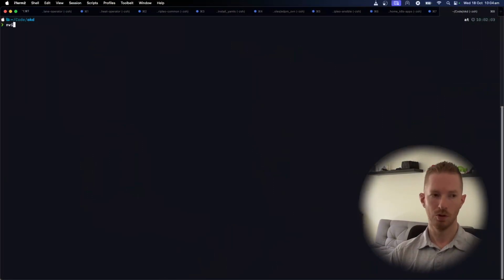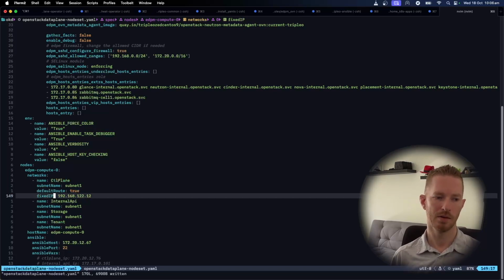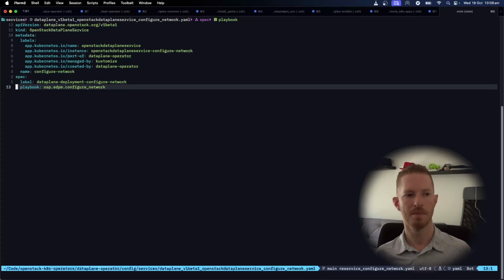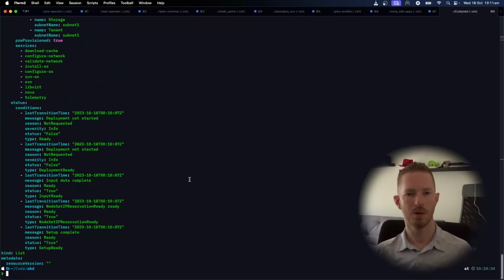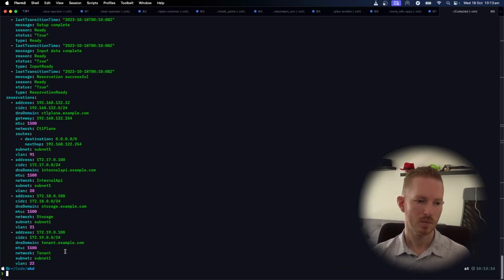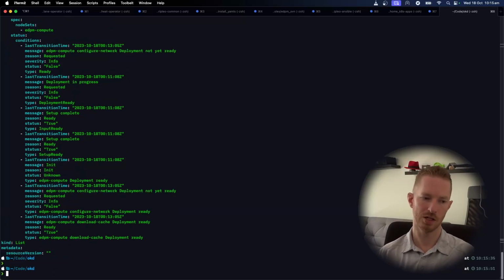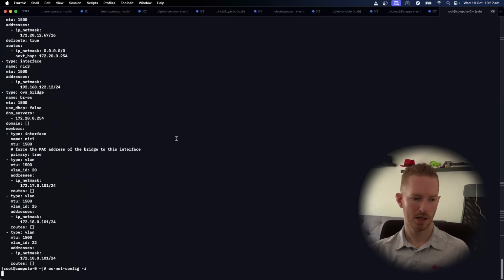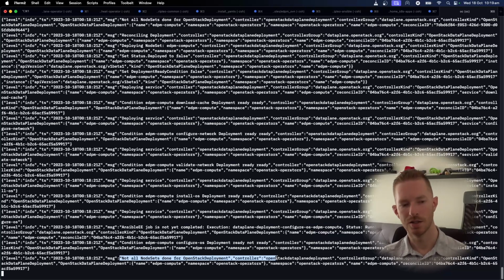New Dataplane Operator CRD Design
This is a follow up video to my last video about the OpenStack Dataplane Operator deployed on OpenShift:

In the previous video, I mentioned working on large changes to the CRD design:

Sample files shown in this video:
NodeSet:

0:00 Intro and recap of old design
2:01 NodeSet CR
2:45 nic-config variable
5:28 Services
6:40 dataplaneDeployment
7:10 Creating the nodeSet
8:10 Creating the dataplaneDeployment
8:30 Exploring Ansible executions
9:04 Status Conditions
9:30 IPSet and NetConfig
12:44 Network config on the Node
15:15 Dataplane Operator logs
16:03 Wrap up